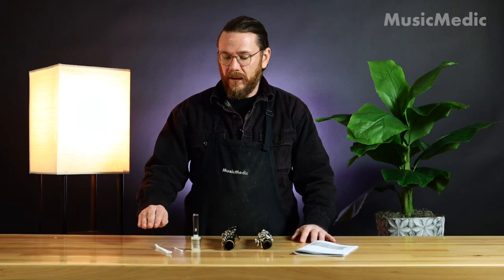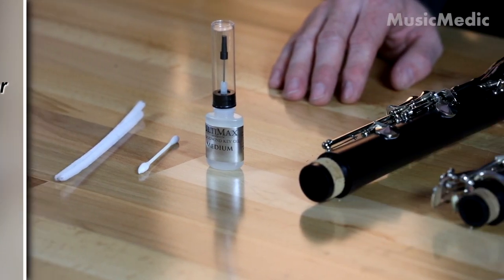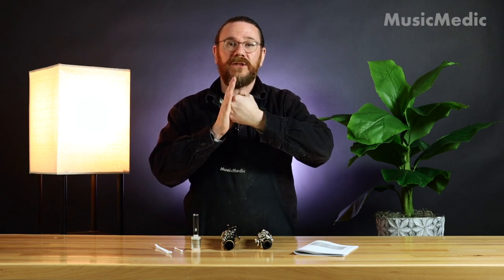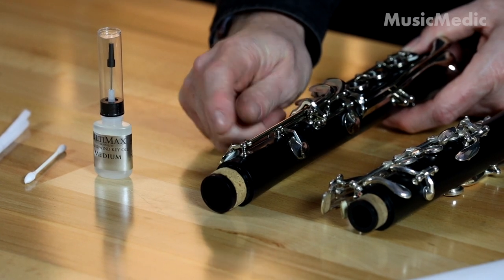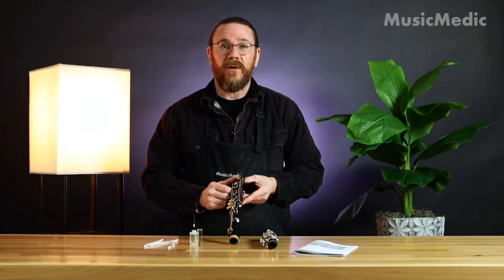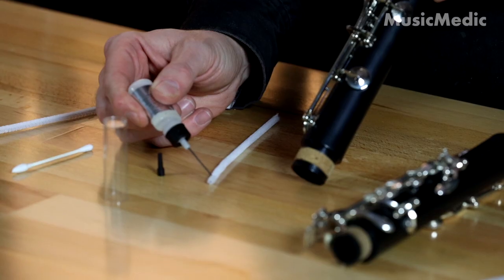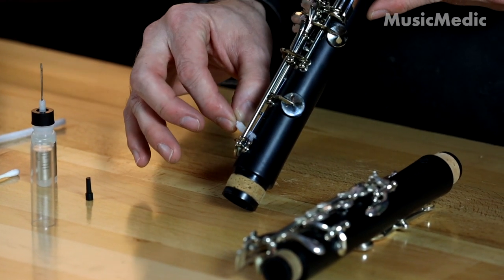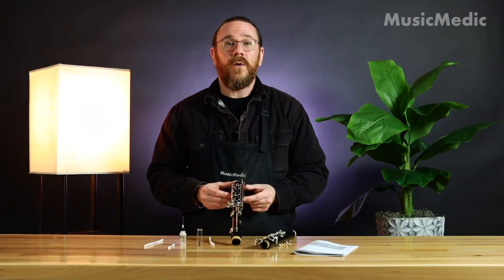MusicMedic Clarinet Repair Kit Instructions Part 7: Using Key Oil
The MusicMedic Clarinet Repair Kit enables musicians, teachers, hobbyists and aspiring repair technicians to get started working in the trade of woodwind repair! In this video we will show you how to oil your instrument. For more information on this product: